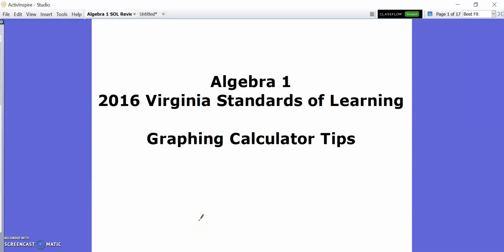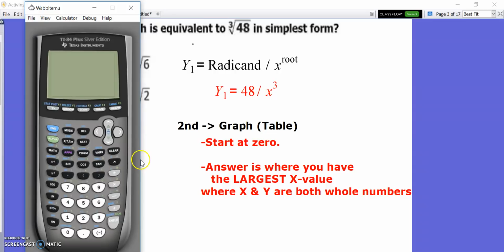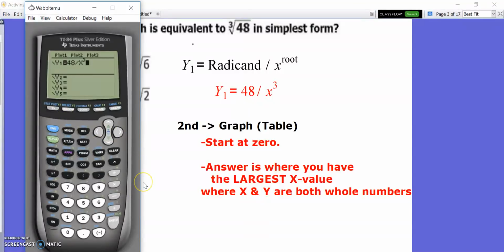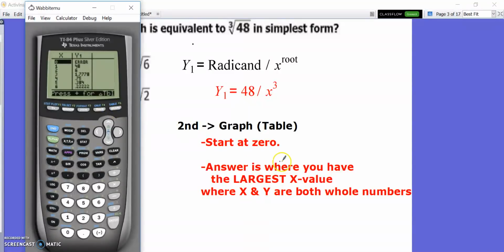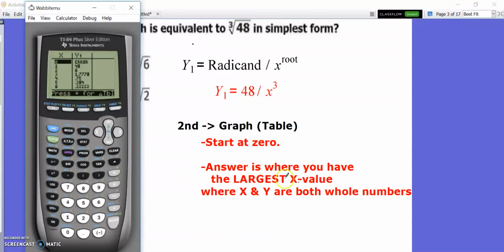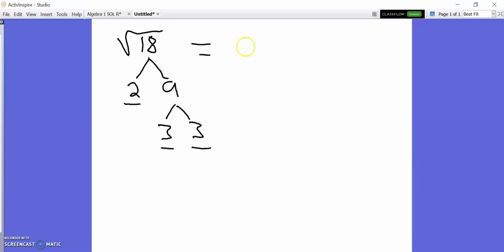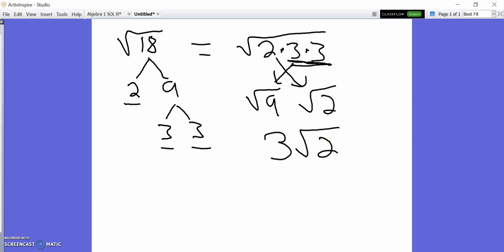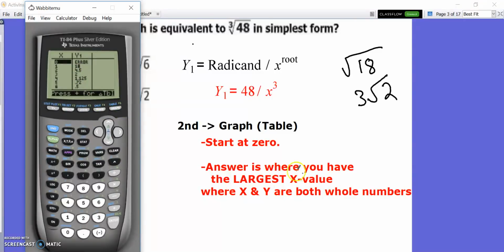Graphing Calculator Tips - Radicals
This video shows an example of how to simplify radicals using a ti-84 graphing calculator.
The examples are taken from released Virginia Standards of Learning Algebra tests.